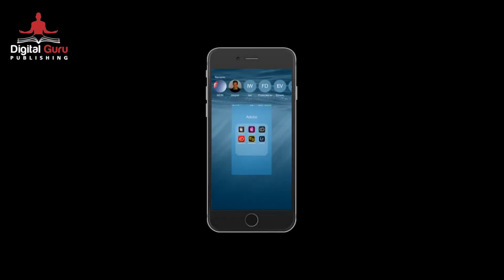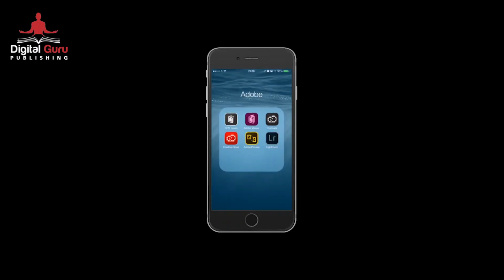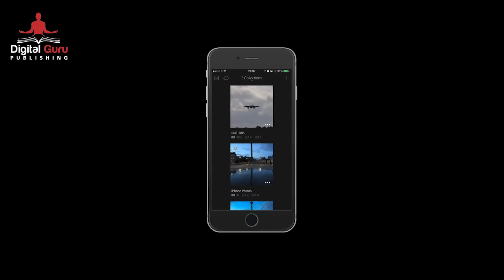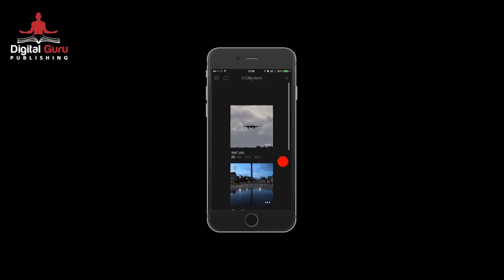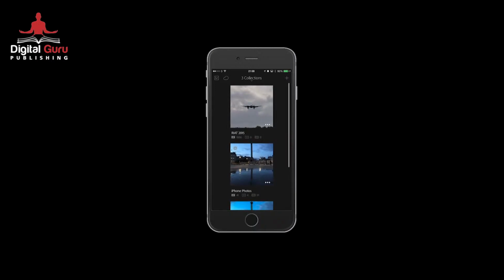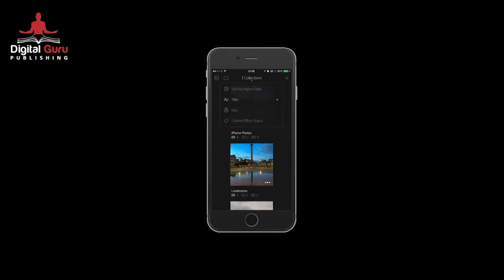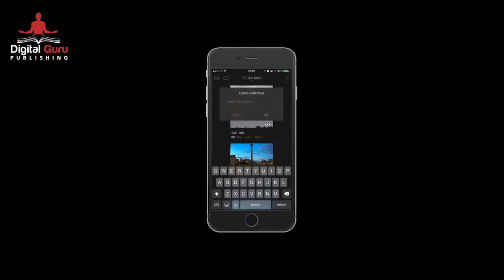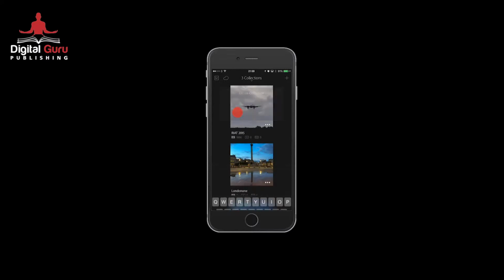Lightroom Mobile Intro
Introduction to mobile workflow for photographers on Adobe Lightroom Mobile from Digital Guru Publishing